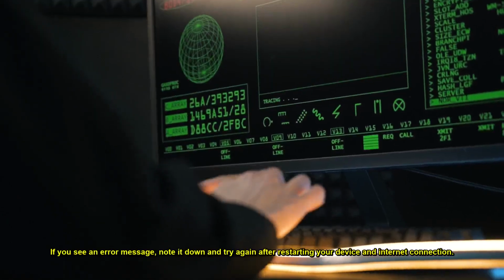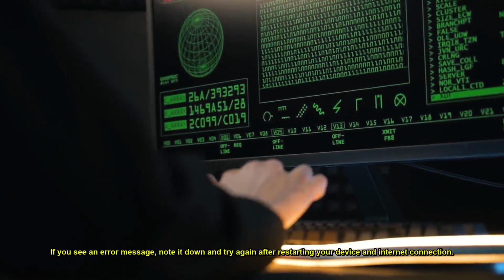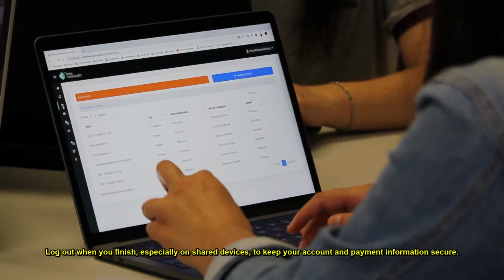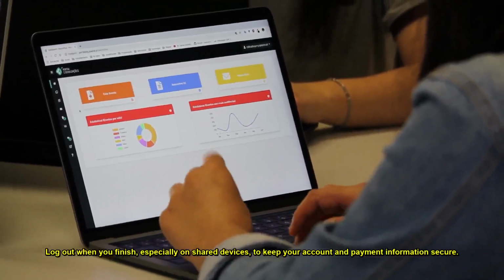How to Activate Your Synchrony Amazon Card - Complete Guide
Unlock the full potential of your Synchrony Amazon Card with our step-by-step guide! In this video, we walk you through the activation process, ensuring you can start enjoying your benefits in no time. Whether you're a new cardholder or need a refresher, this comprehensive guide covers everything from online activation to troubleshooting common issues. Don’t miss out on maximizing your shopping experience on Amazon!